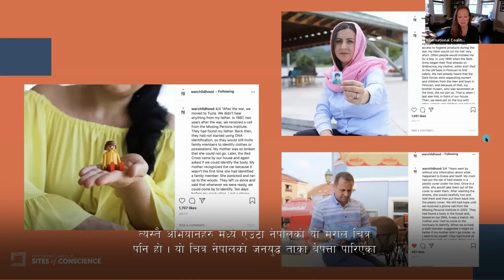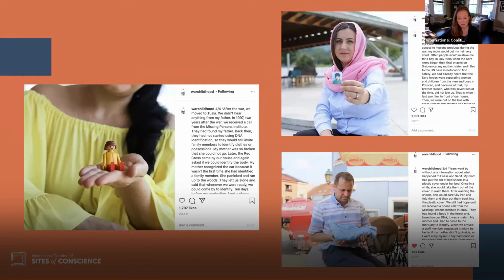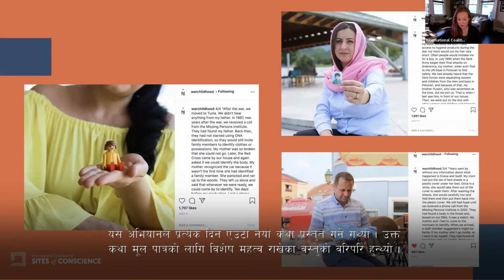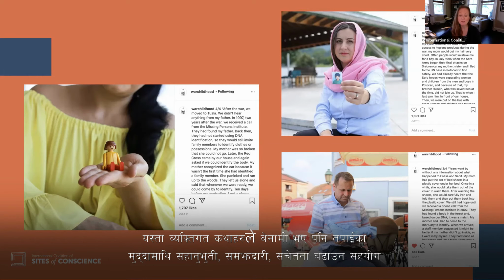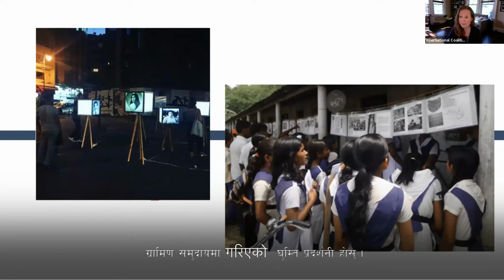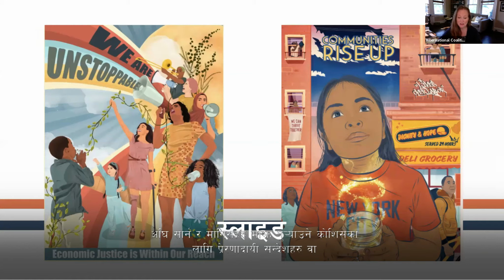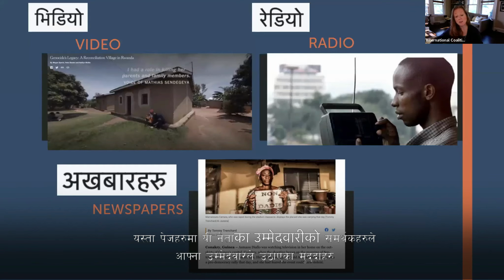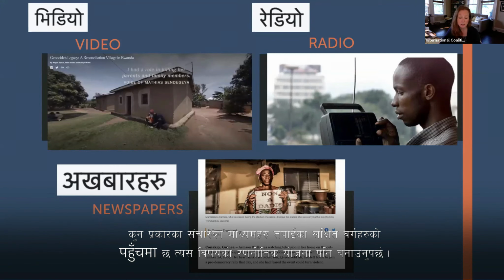Sample Advocacy Campaigns - Nepali subtitles